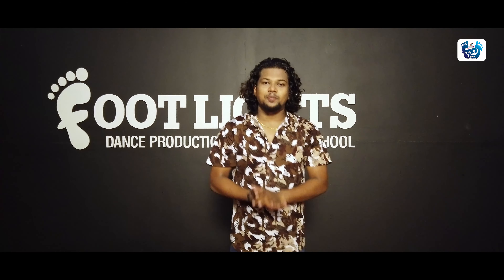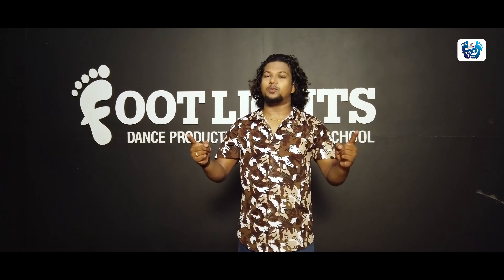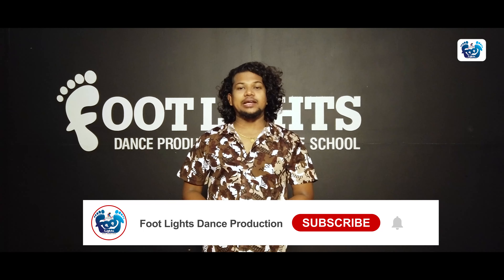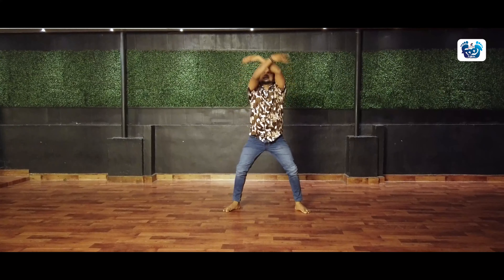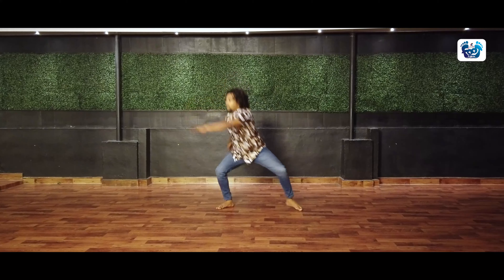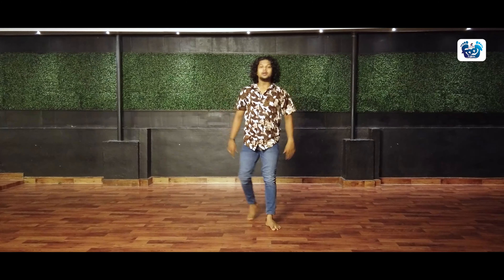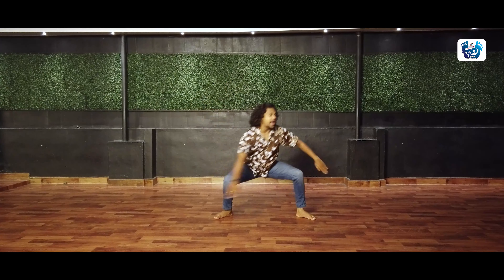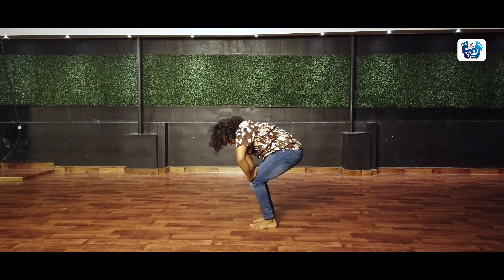5 Contemporary Moves with Madhu Footlights - Beginner Tutorial